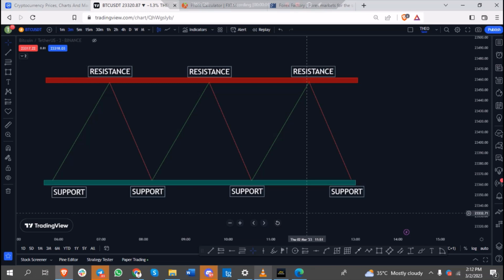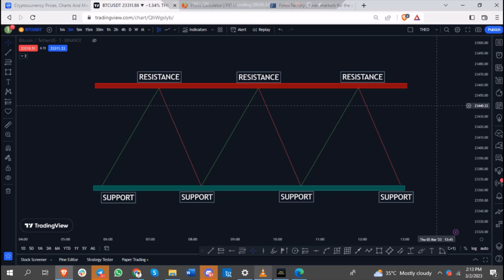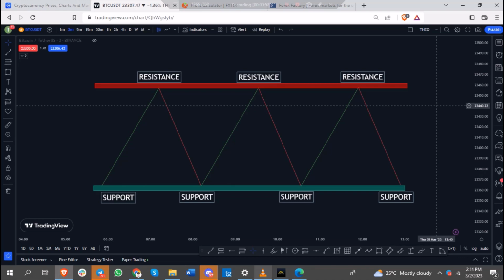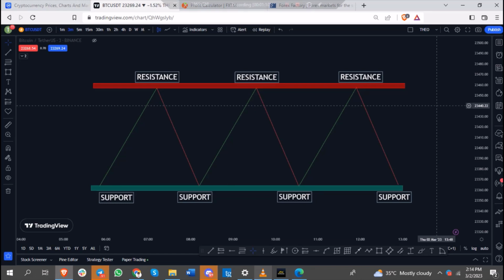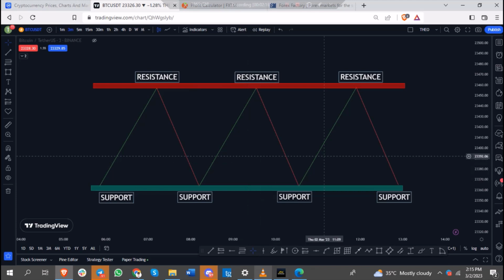How To Use Support And Resistance Like A Pro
I don't accept donations, use your money to invest in yourself, or buy Bitcoin!

-Unknown Satoshi